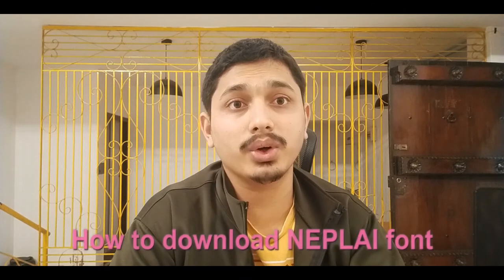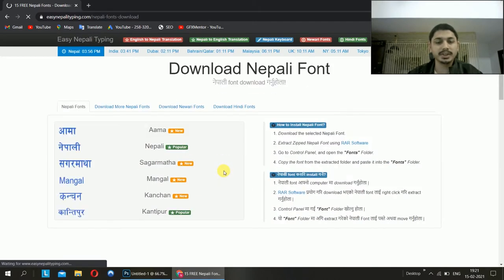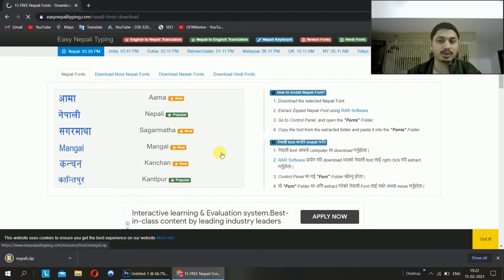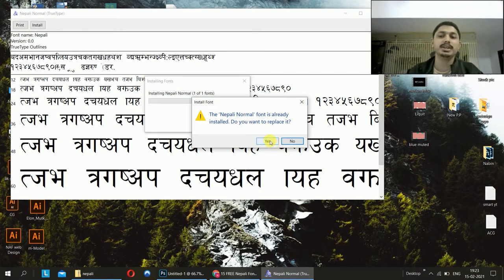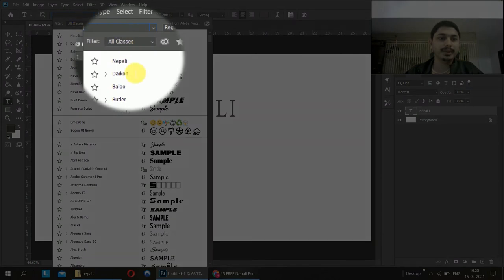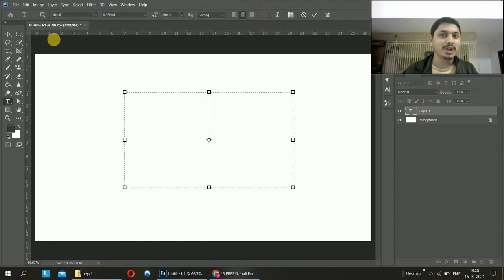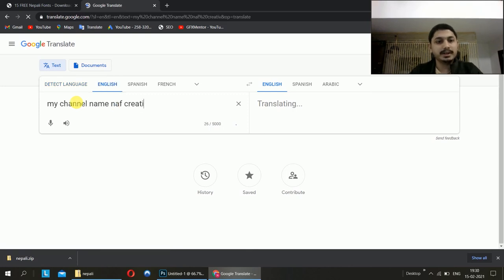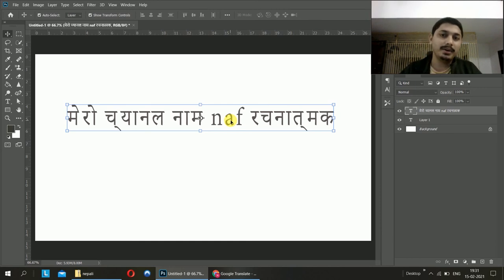How To Download NEPALI Font || Preeti, Unicode font Nepali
How To Download NEPALI Font || Top 10 Nepali FONTS Free downloads
How To Download NEPALI Font + Laptop + PC + Software how to download any font.
In this video I will show you how you can download NEPALI font for you PC or laptop and also use anywhere for you any project. By default, all English font they provide us but Nepali and also Hindi not given on any pc. So, in this video you will know how to download and also how to install and how to type this Nepali language. Let's see how you should do jump in to the video...
Our Quarries -

How to download all nepali font

Download nepali font collection

How to install nepali font

Download nepali font app

How to download unicode nepali font

How to download nepali font in mobile

How to download nepali font in laptop

How to download nepali font in mac

How to download nepali font in my computer

Download nepali font fantasy himali tt
MORE VIDEO FOR YOU---
1.Infographi-

2.Hightlight color-

3.Football Poster-

4.GIF animation-

5.Cut up photo&change backgorund

6.Text animation in Premiere

7.Blur background

8.Triangle Pop Out

9.Real life hero

10.Remove dark sport

11.After effect camera movement

12.Explain Gradient tool

13.Leaves Typographic

14.Motion Graphic Design

15.Match Image with BG

16.Outdoor photo edit

17.Drop shadow

18.Eyes Color change

19.Video clip editing